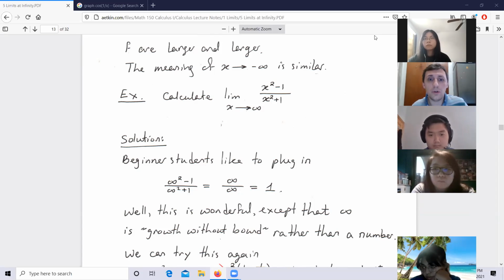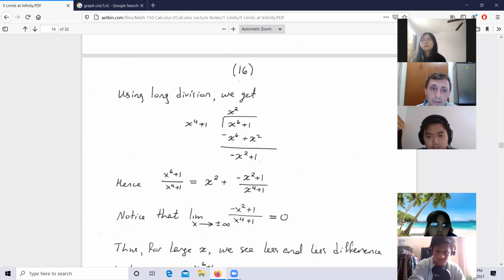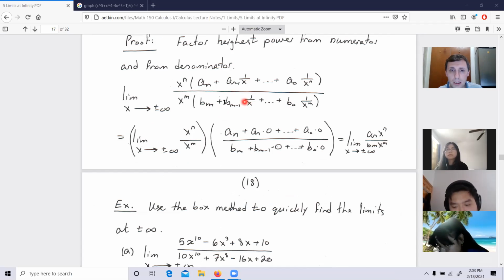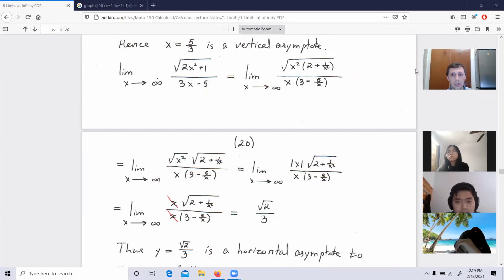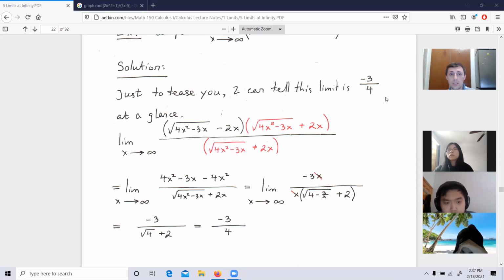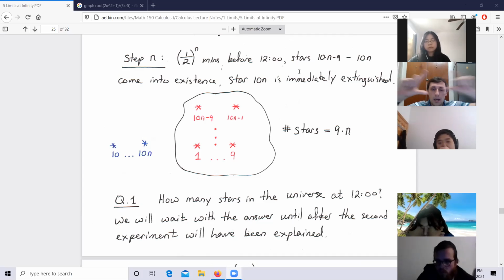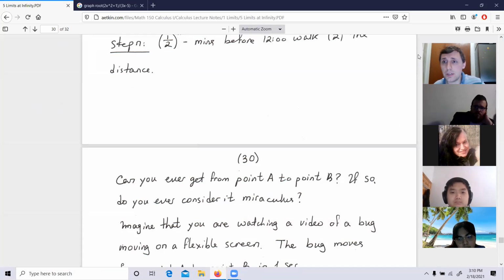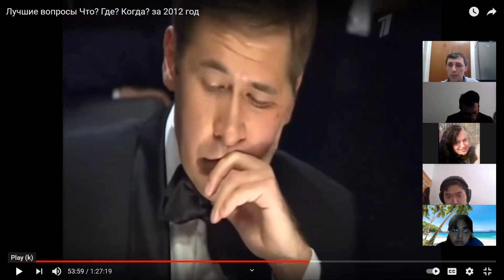M S21 Calculus Lecture 6: Infinite Limits and Paradox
We examine how limits at infinity are calculated and explore Zeno's famous paradox about motion.